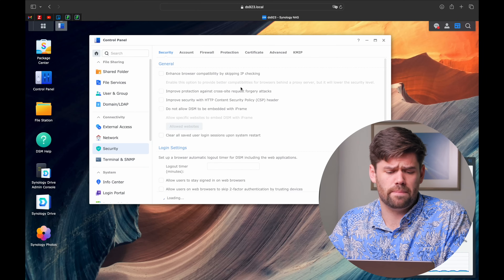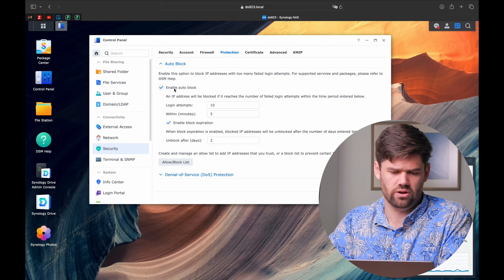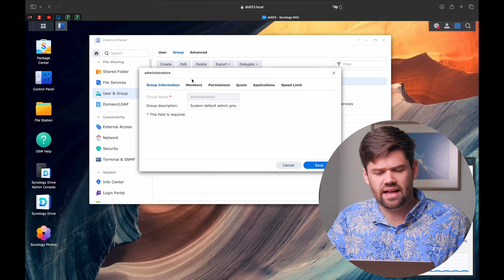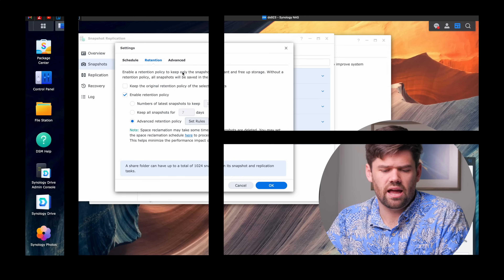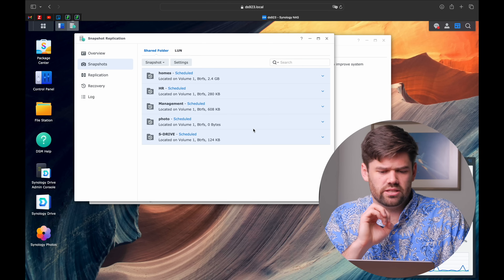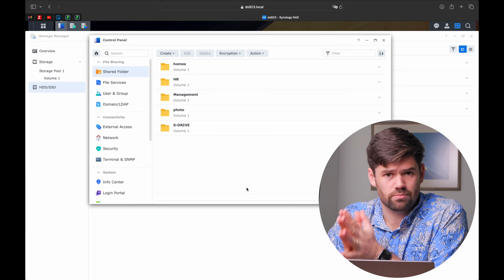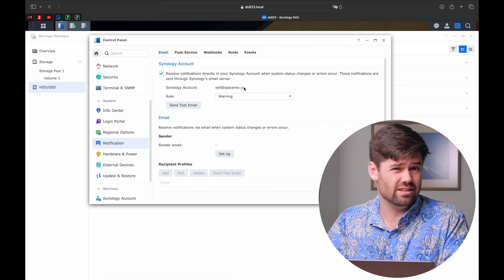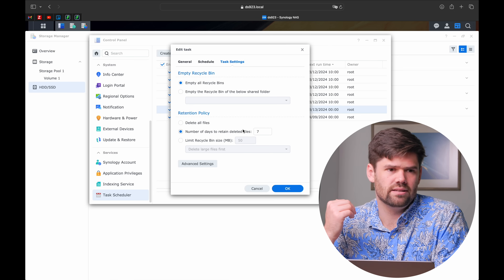Settings EVERY Synology NAS should have in 2024 - DSM 7.2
In this video, I will be covering settings every Synology NAS should have in 2024. Most of these will be using DSM 7.2, so I recommend that you update to take advantage of these features. I will be discussing my recommendations for security settings, data protection settings, and a few notes on general settings to help with NAS use-ability.

Synology Recommendations*:
Hard drives I recommend
Starter NAS with BTRFS
Great all around NAS with BTRFS
More powerful NAS with BTRFS (great for larger/mid sized businesses)

TOC:
00:00 Introduction
01:09 Security Settings
03:41 Thanks to DeleteMe for sponsoring this section of the video!
05:01 Security Settings cont.
08:14 Snapshots
10:20 Data Protection Setting
15:54 NAS Use-ability Settings
18:08 Conclusion